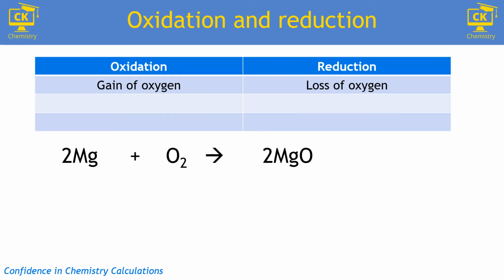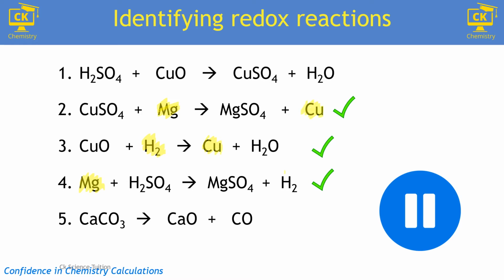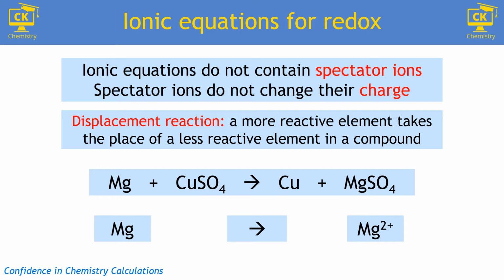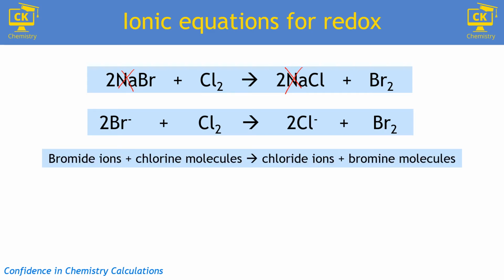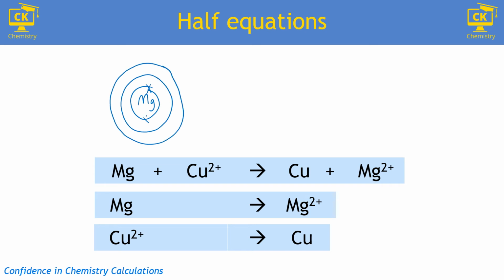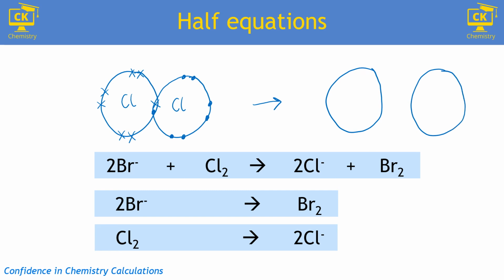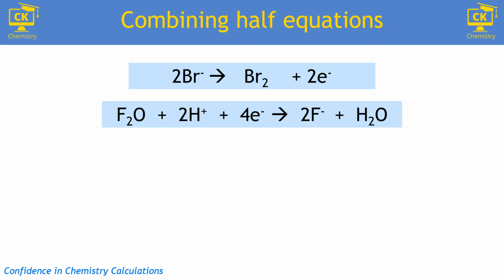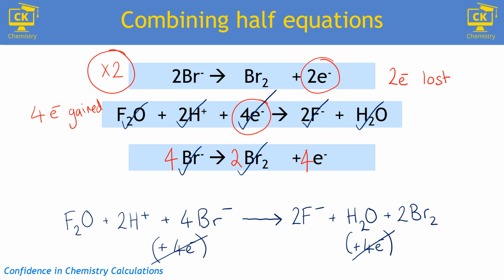Chemistry A Level transition: Redox and half equations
This video is aimed at students who are just starting A Level chemistry (it does not include balancing more complex half equations). It explains how to identify redox reactions, ionic equations for redox and how to convert between full, ionic and half equations.